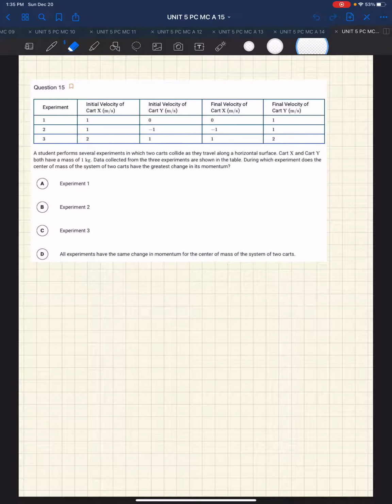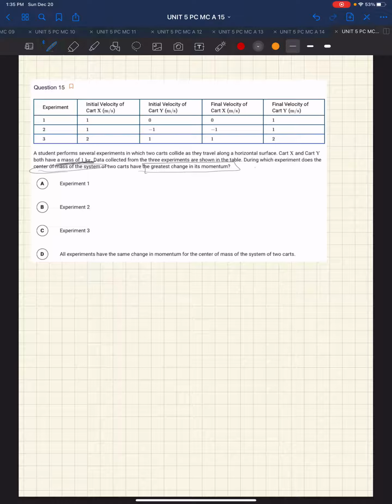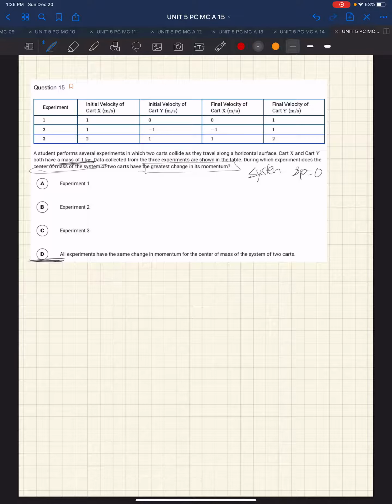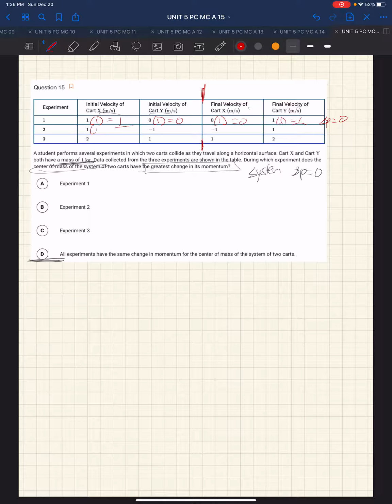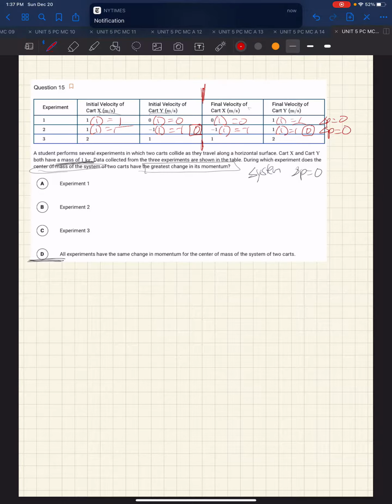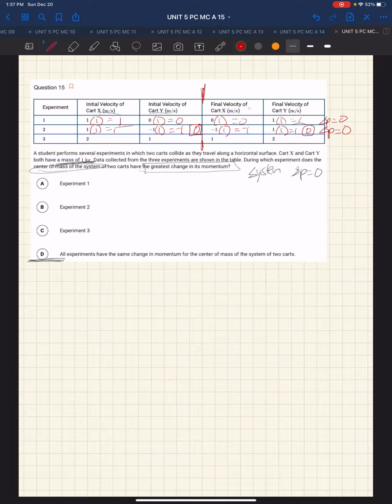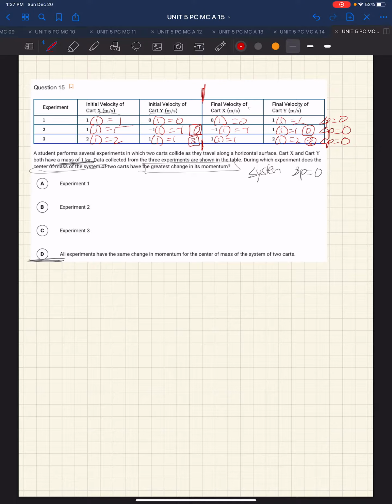UNIT 5 PC MC A 15